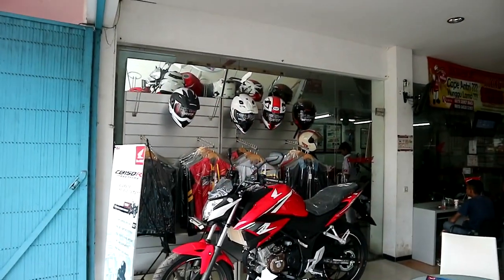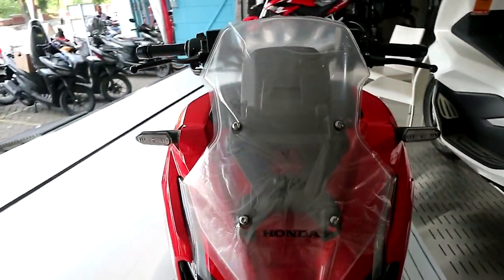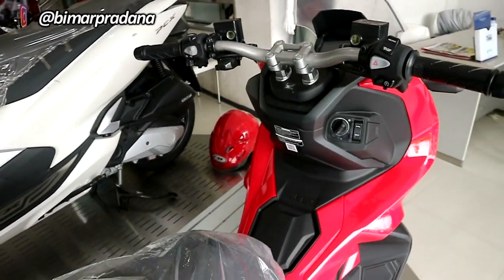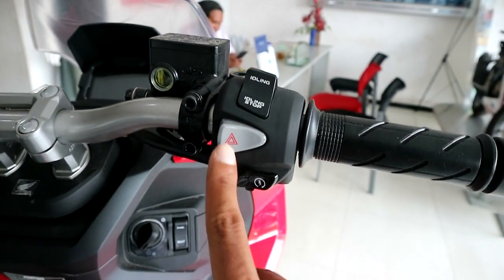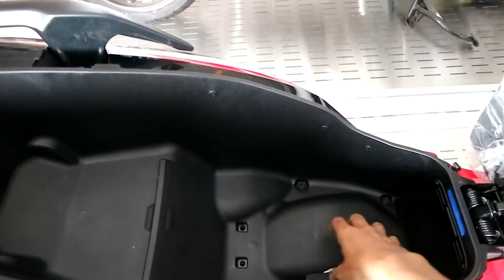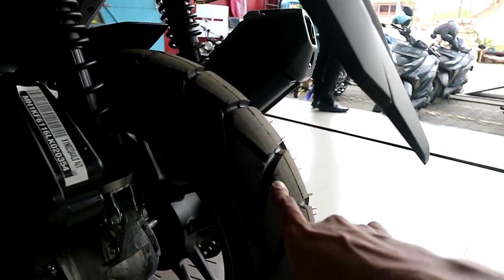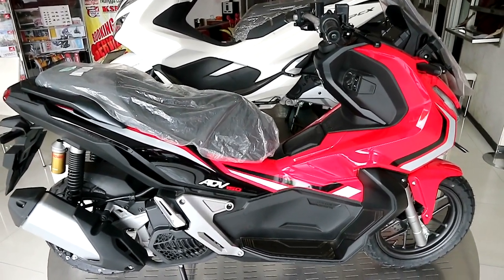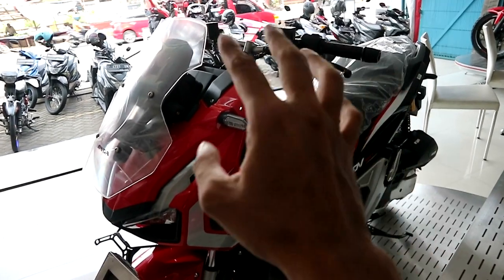HONDA ADV 150 ABS WARNA ADVANCED RED 2020 | MATIC ADVENTURE !!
Halo guys pada video kali ini saya lagi main ke Dealer Motor Honda Karunia Sejahtera Motor yang ada di Patrang Kota Jember. Di video ini saya akan mengajak kalian melihat dari dekat Motor Honda ADV 150 AVS Warna Advanced Red, berapa harga nya dan seperti apa motor ini kalian tonton saja videonya sampai habis ya guys :)

Untuk Pemesanan Motor Honda ADV 150 :
Bapak Affandi Karunia Sejahtera Motor

Follow juga Instagram gue ya @bimarpradana

MUSIC
Coming Home by LiQWYD & Dayfox